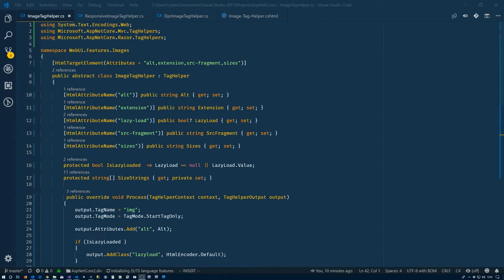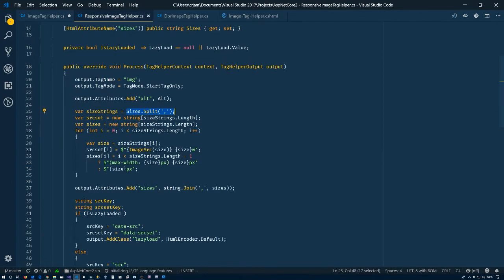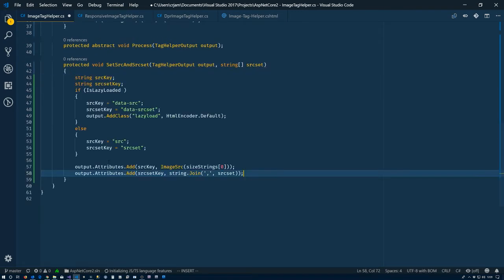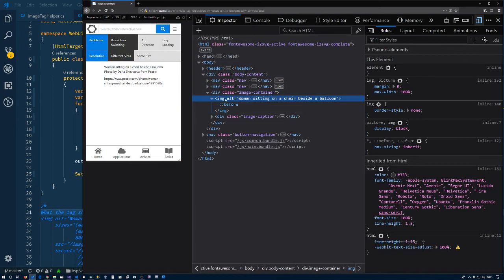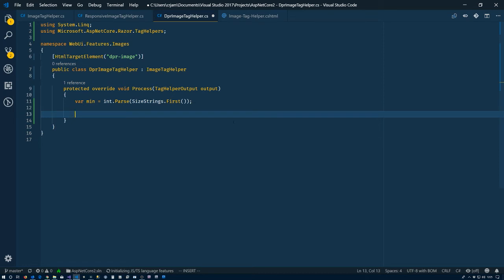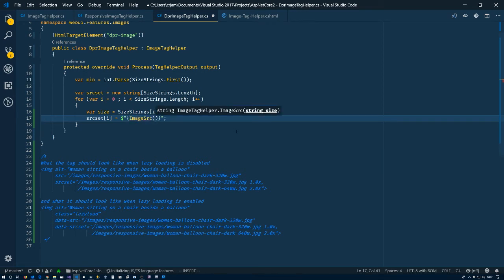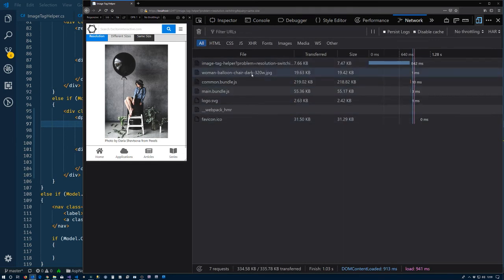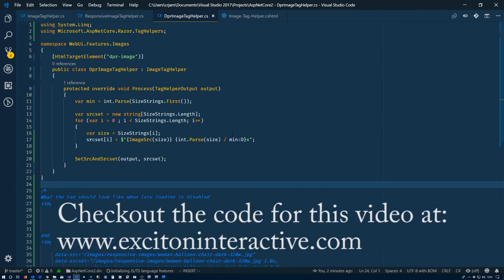Device Pixel Ratio Image Tag Helper #23 - Asp.Net Core 2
Article Abstract
In this article we will create a new image tag helper that will take care of creating
 img tags that will respond to the device pixel ratio (DPR) of the users device. This
 allows us to serve a higher pixel density image for devices that can make use of it
 while saving a users data by sending down a smaller image for lower resolution devices.
 In this process of doing this we will create a base class that both of our tag helpers
 can inherit from which will allow us to keep our code as DRY as possible.